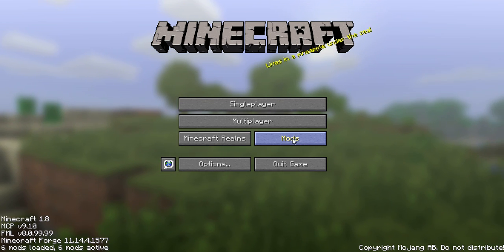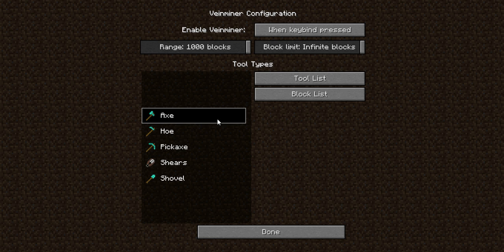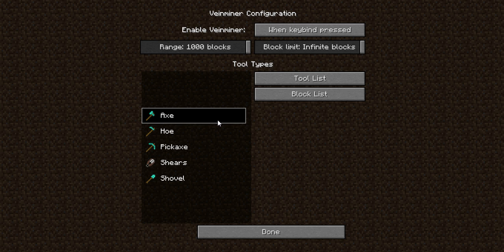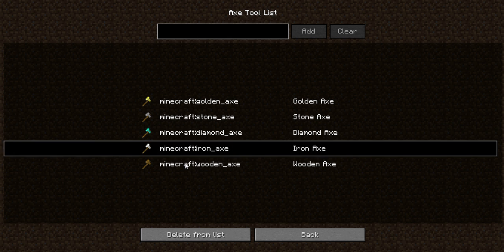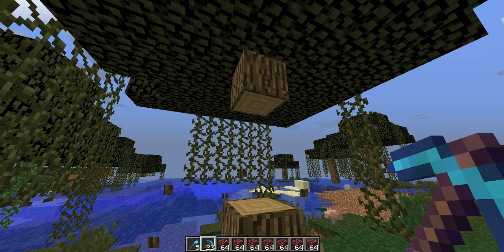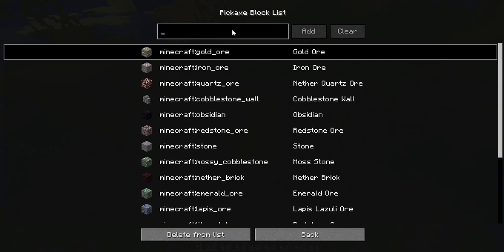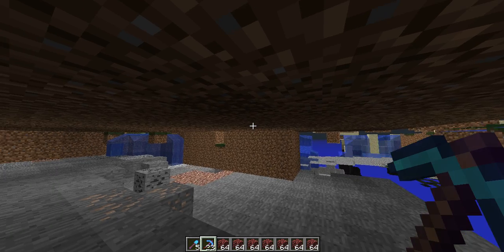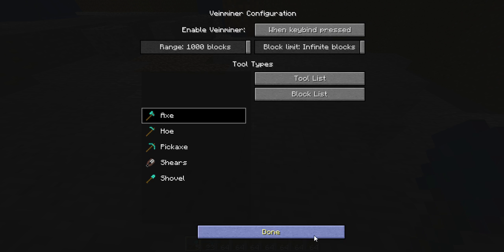Minecraft Veinminer Tutorial (How to add miscellaneous blocks as tools in veinminer )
I actually tried to find a tutorial on this but could not so after i figured it out myself i decided to make this video for other people that might have the same need